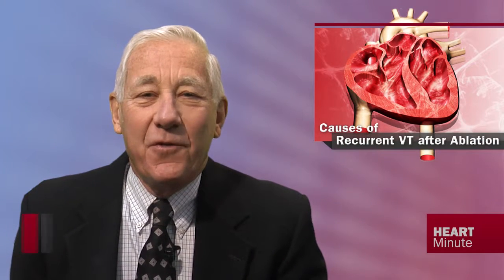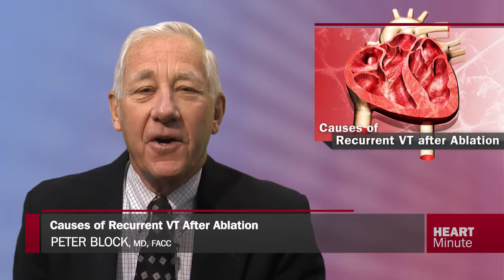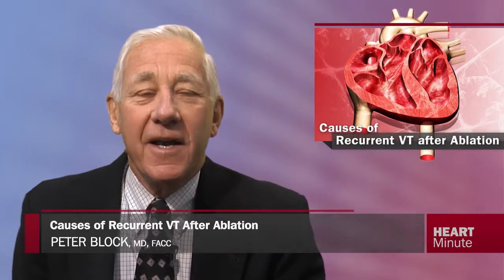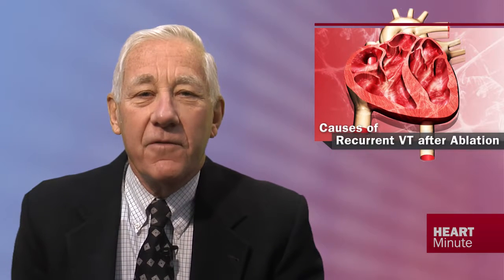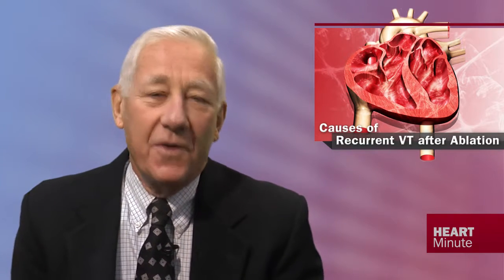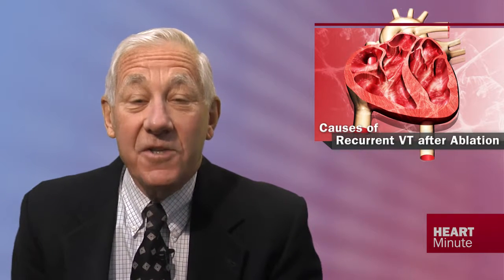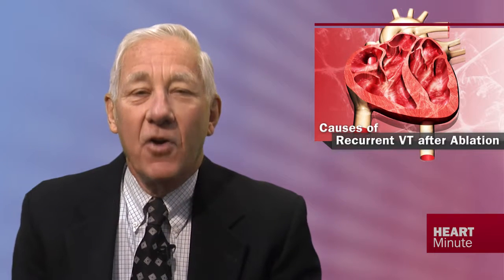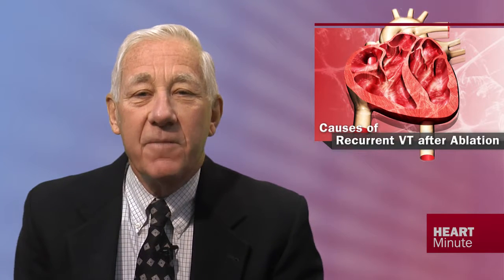Heart Minute | Causes of Recurrent VT after Ablation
What determines VT recurrence in patients who undergo ventricular tachycardia ablation for post-infarction VT?